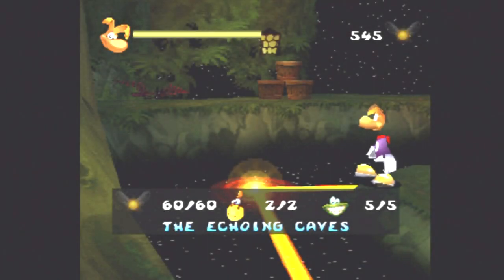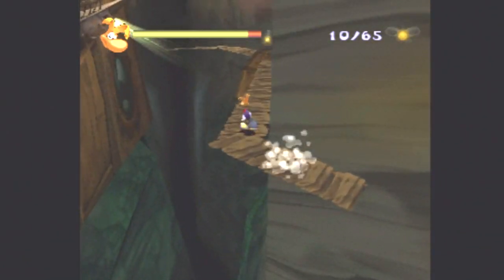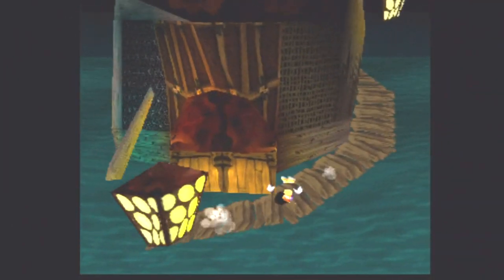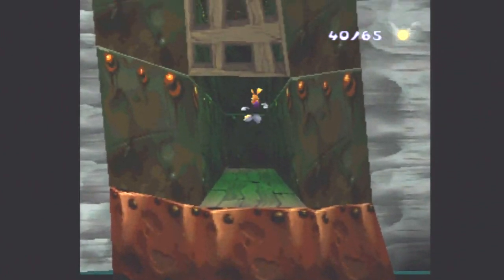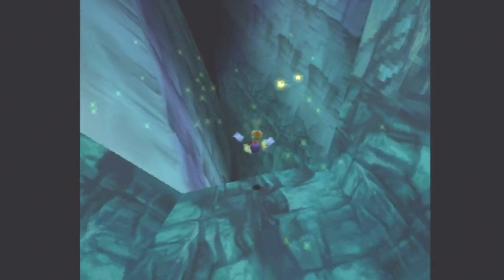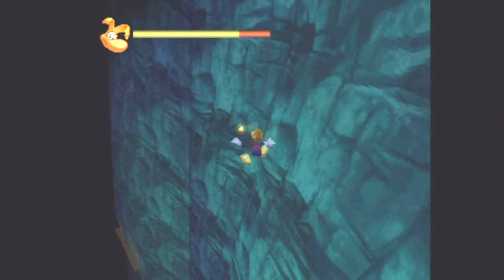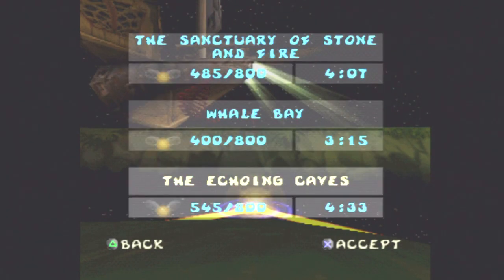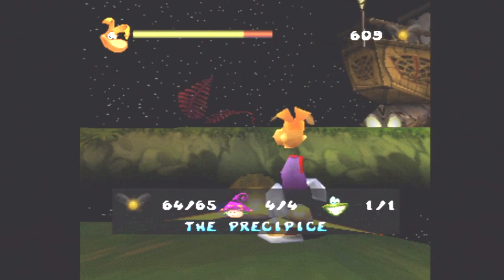Let's Play Rayman 2! Episode 8 - The Glitchy Boardwalks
Hey there peoples! Today we find out just how glitchy this game can be! It just happens to be during a chase sequence.